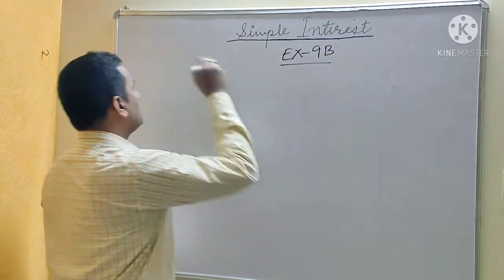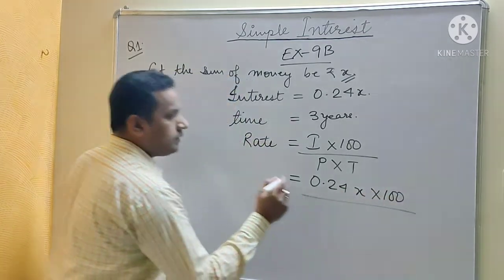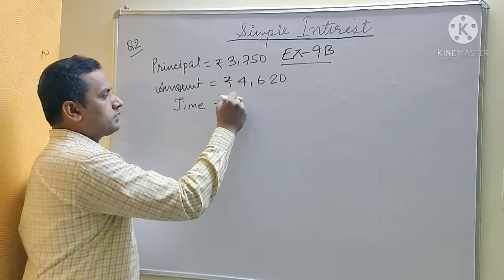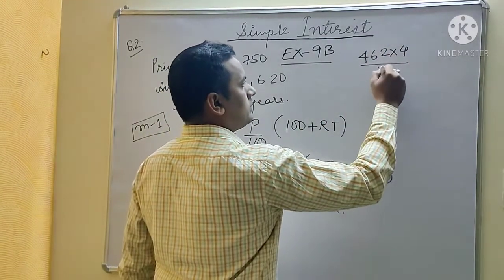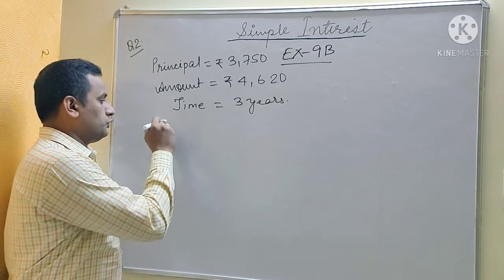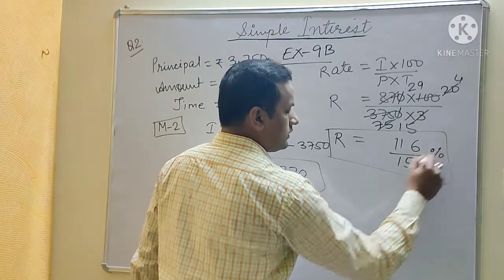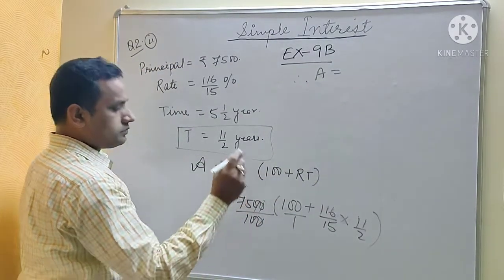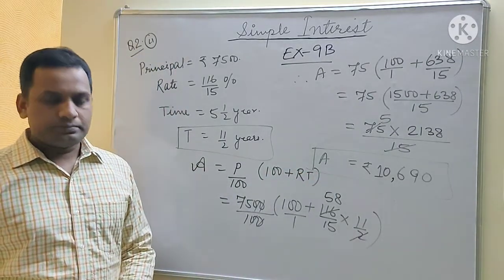Solution of Ex 9B Part 1